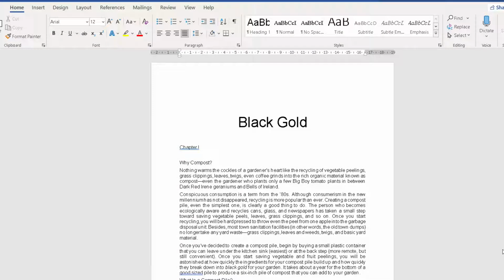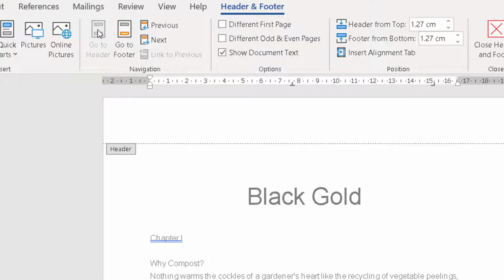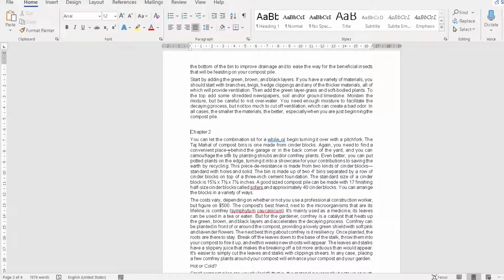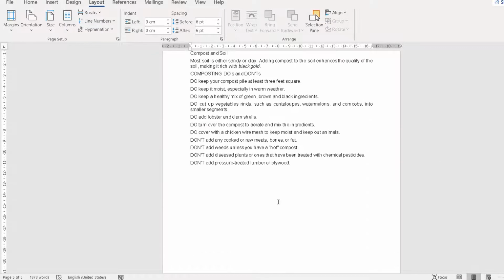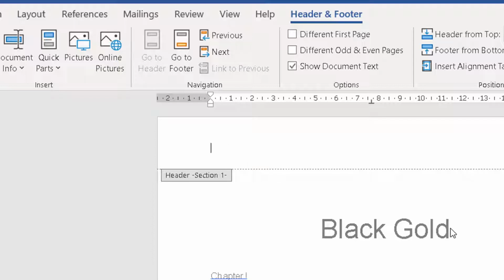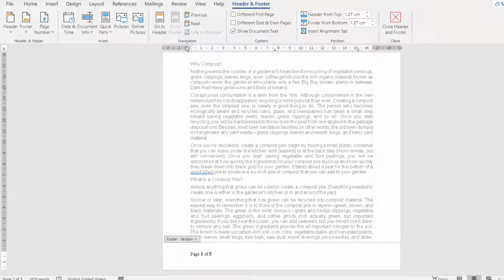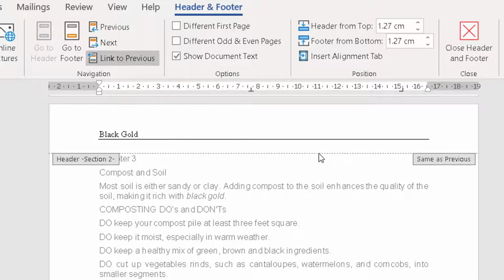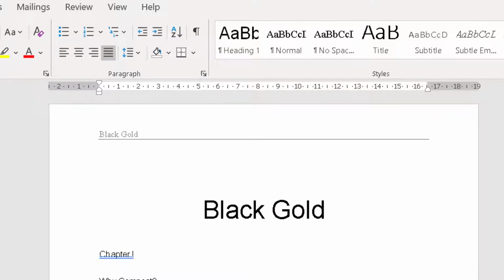Rapid Learning | Headers and Footers in Sections | Microsoft Word Course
Rapid Learn the Headers and Footer functions in Word.